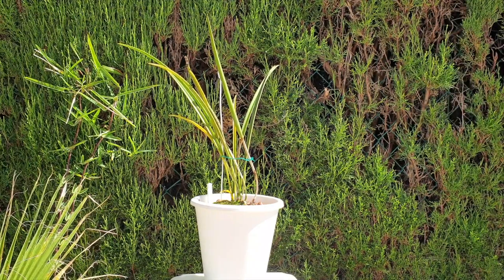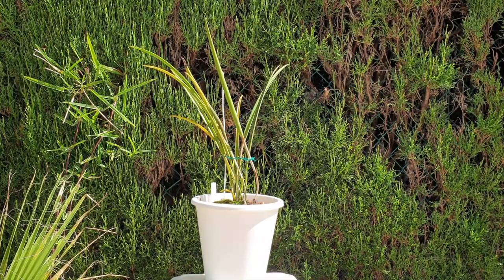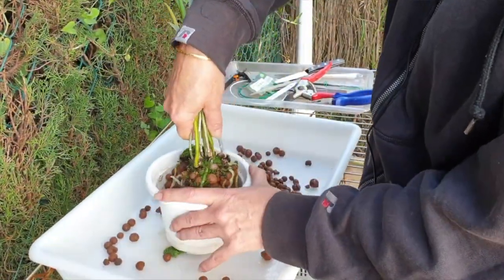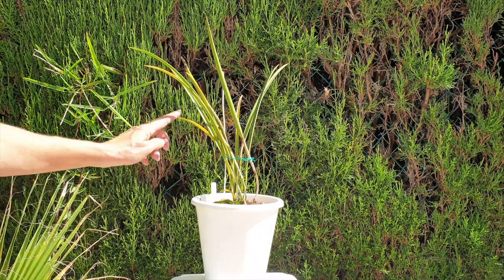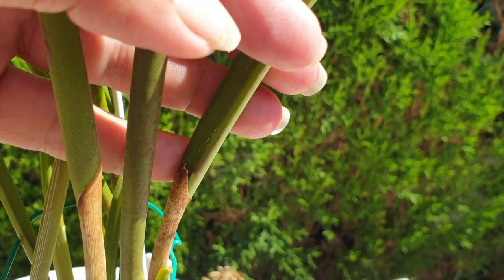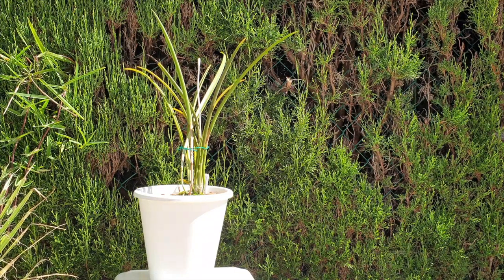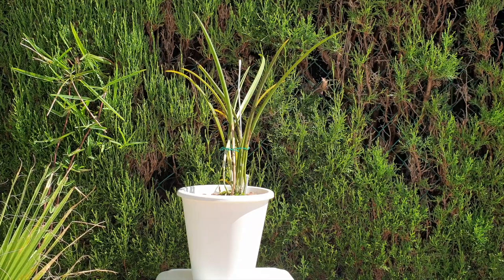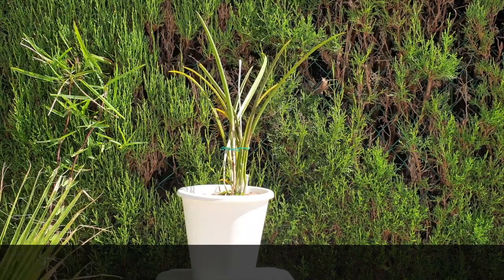Brassocattleya Amethyst | My Care | What's in a Name?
LOVE the growth habit of this orchid but, it is a true mystery! The orchid is growing great, but I have not managed to bloom it in the years that I have had it! Besides... what's in a name?
JOIN THE CARECOLLAB INITIATIVE:
My environment:
Mediterranean climate, hot summers / mild winters
45% - 85% humidity, with regular airflow
Orchid growing supplies:
               Seramis, Akadama
                          150 Winter, RO Water and KelpMax only